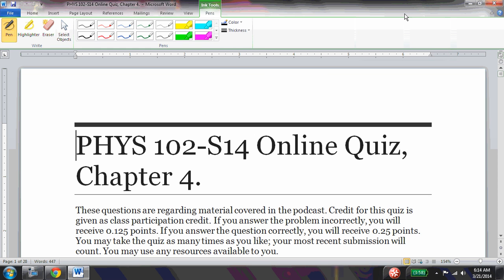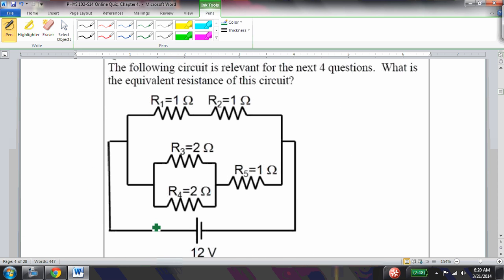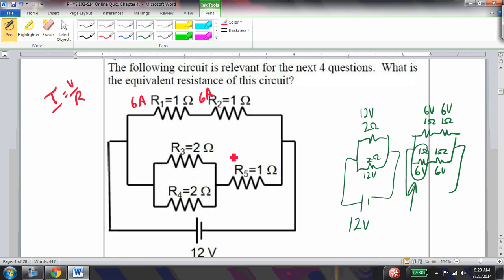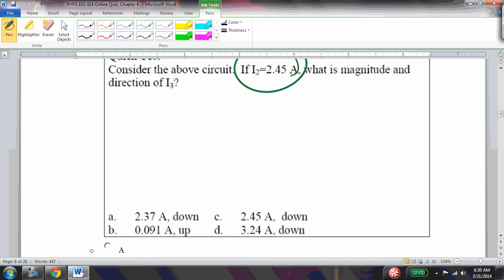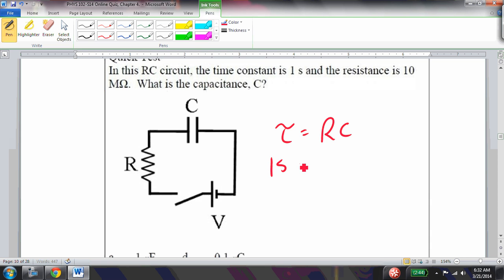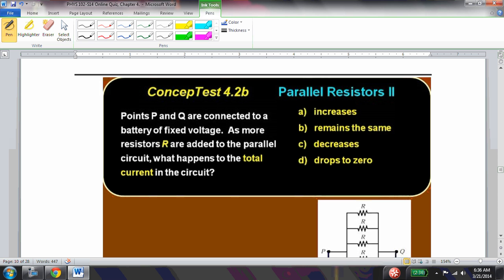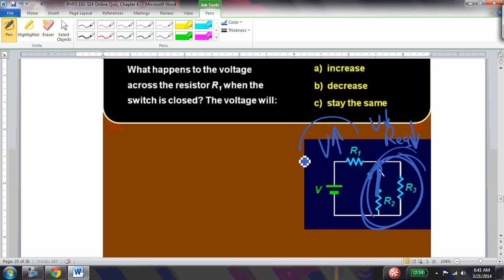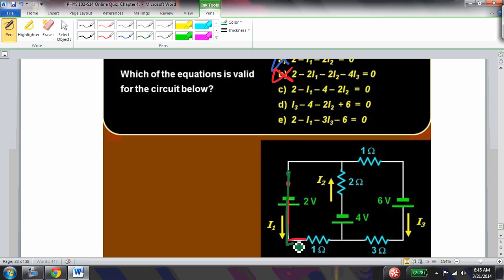phys102 quiz4 soln